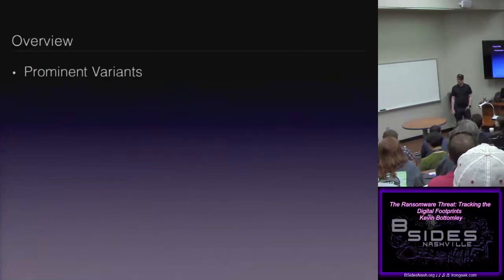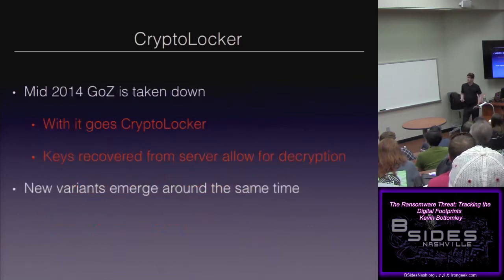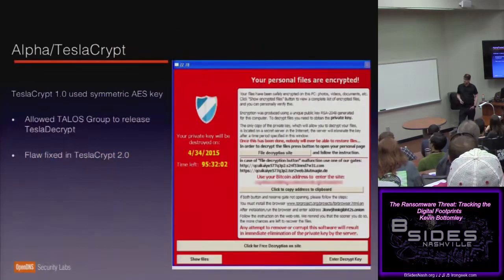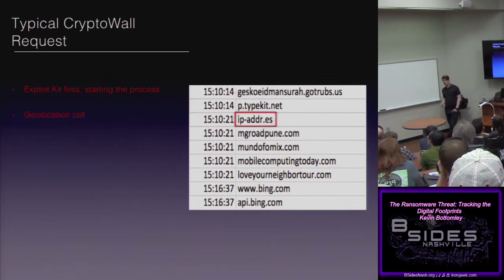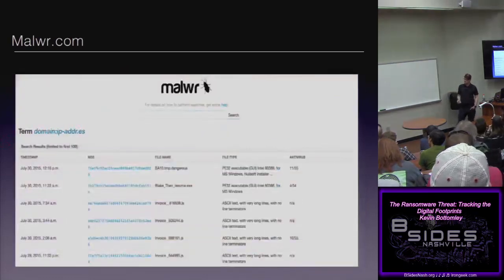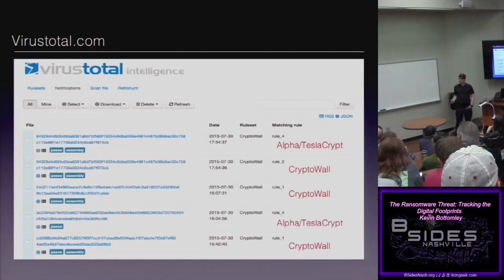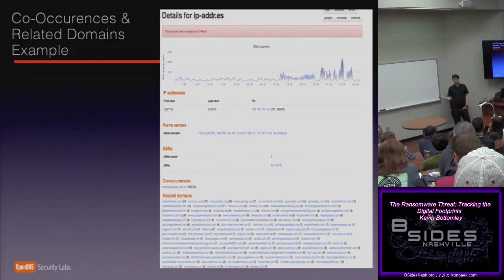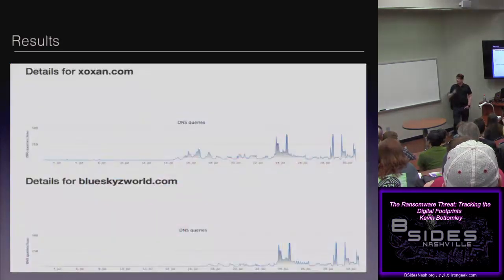BSides Nashville 2016 G03 The Ransomware Threat Tracking the Digital Footprints Kevin Bottomley